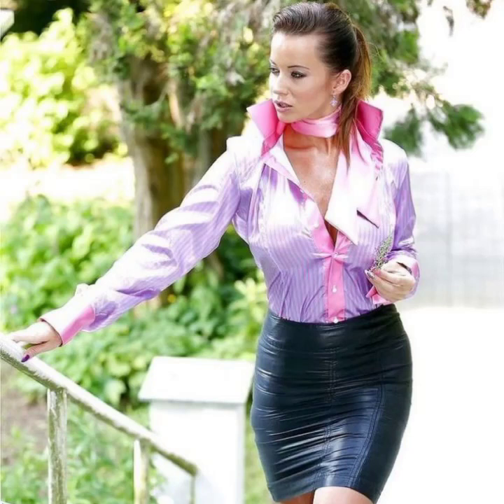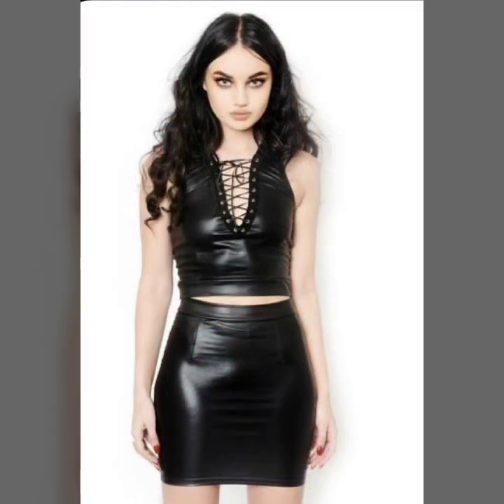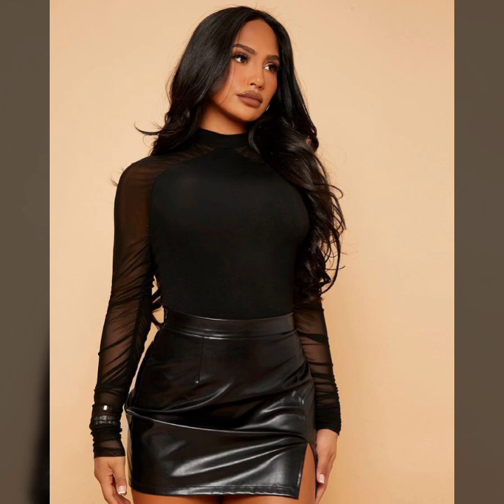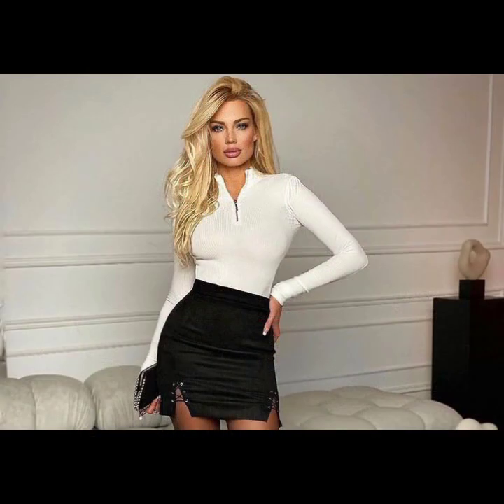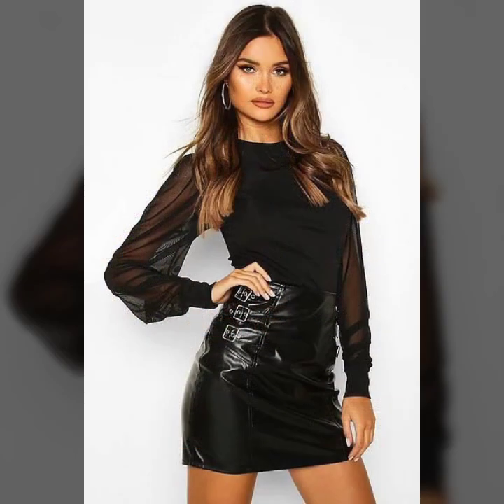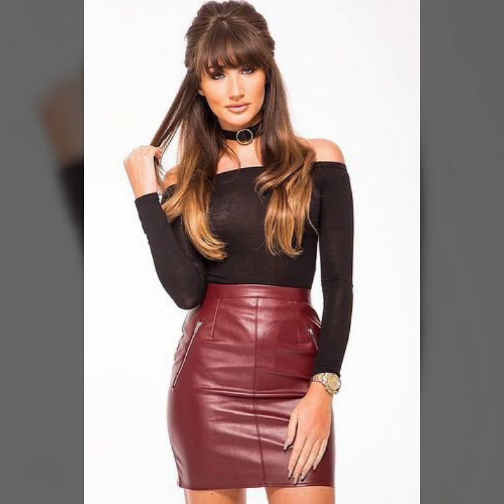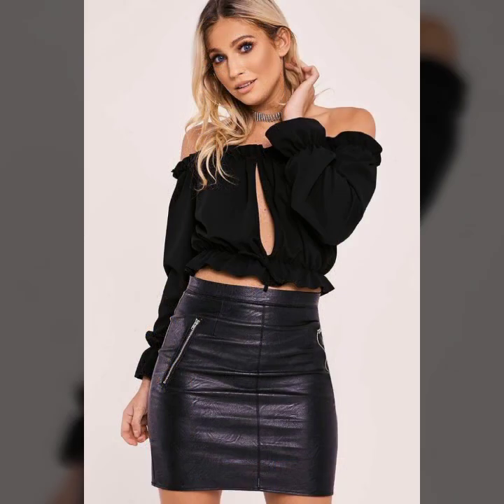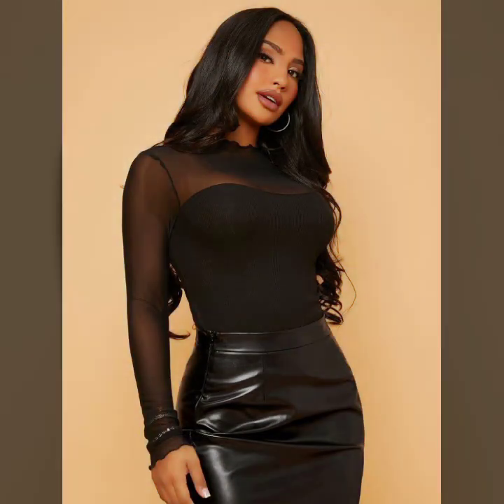New arrival & trendy leather mini skirt design ideas for girls leatherfashion #2022